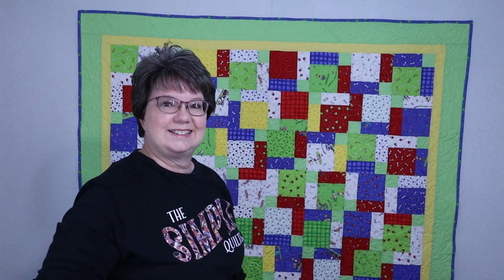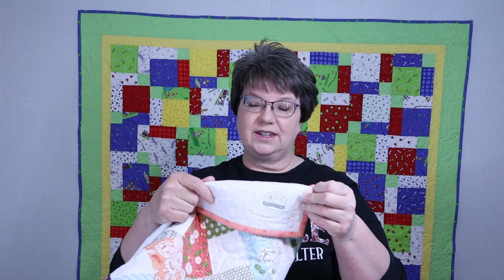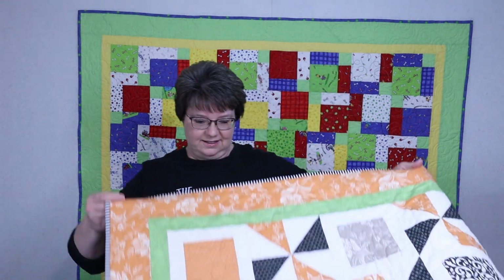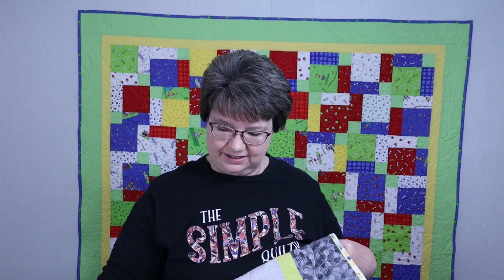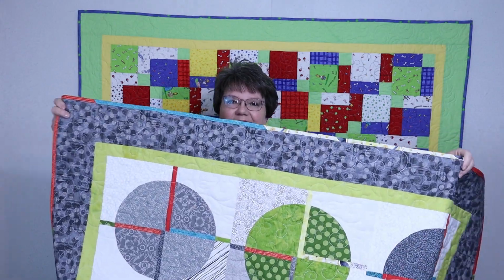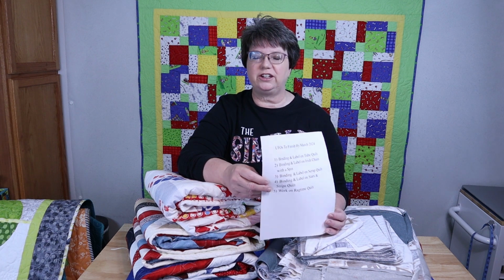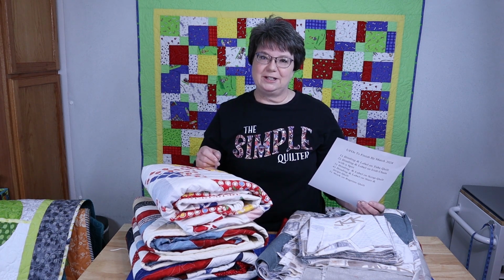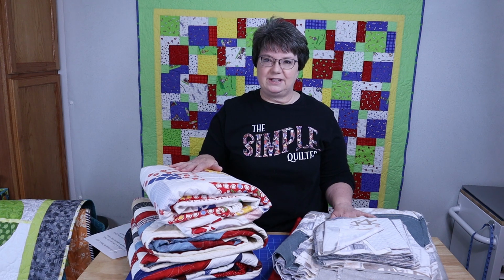2024 UFO Quilt Challenge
My annual UFO quilt challenge is back.  At many subscribers' requests, I will be hosting this challenge again in 2024.  This challenge is quite simple.  I will post a UFO update every two months and I will encourage you to join me by sharing your progress and finished UFOs in the comments of each video.  You will also be able to post a picture of your progress and projects on my Facebook group title "2024 UFO Quilt Challenge".  I hope you will join me!